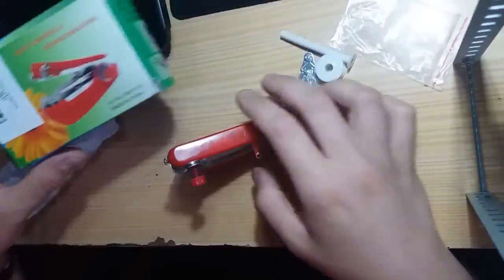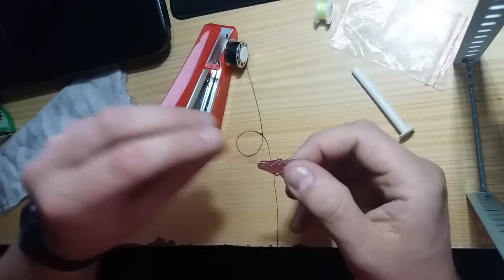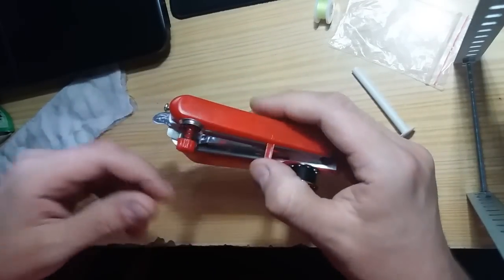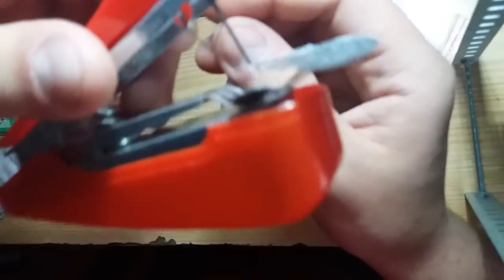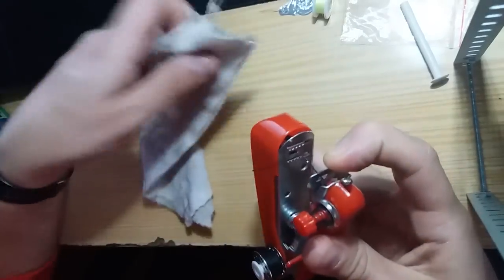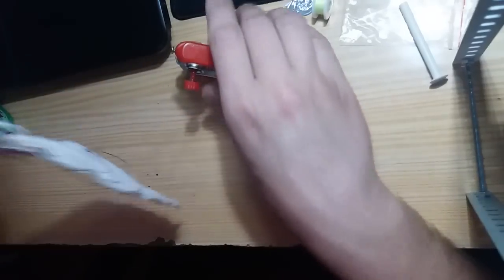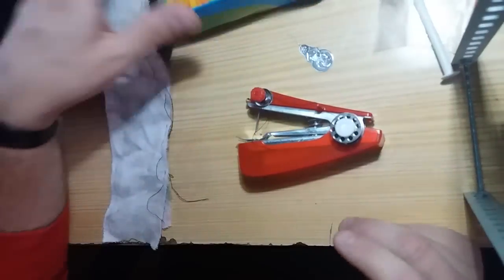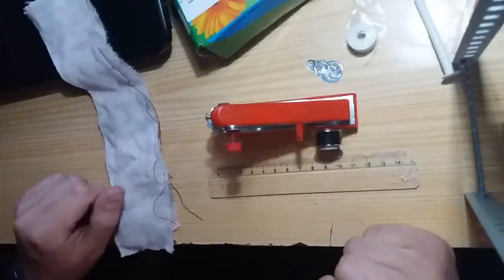Mini Hand-held Manual Sewing Machine (máquina para costurar manualmente)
Sorry, but my English is not very good.